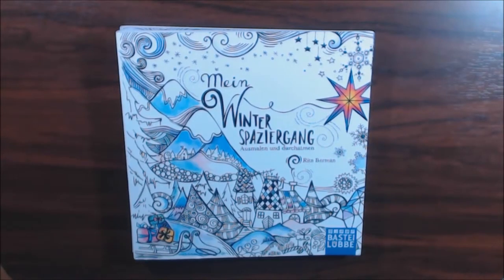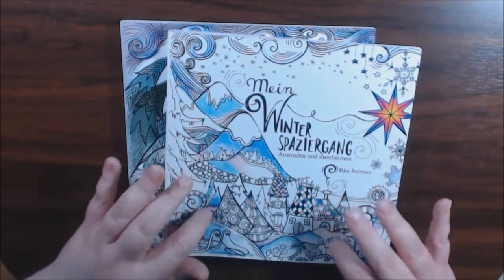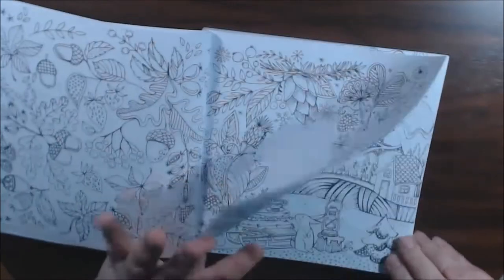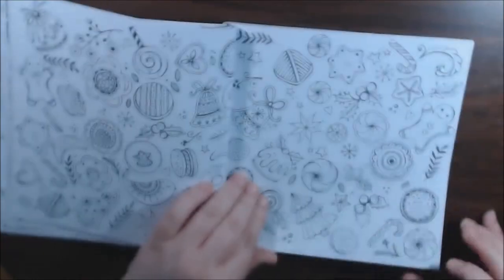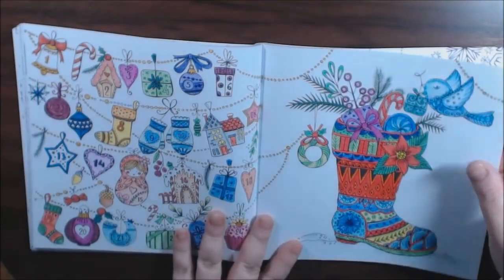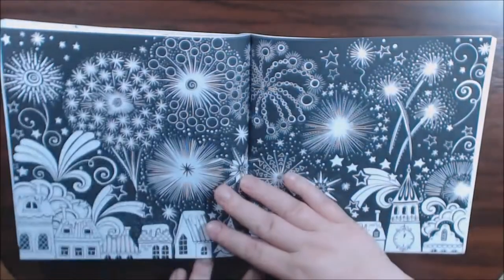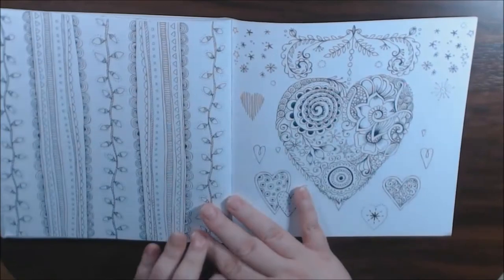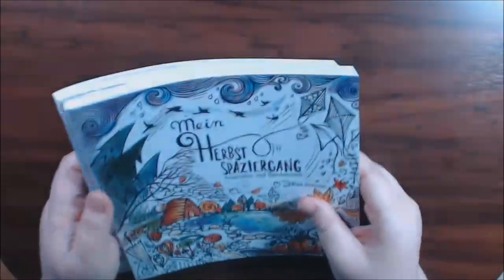Mein Winter Spaziergang Coloring Book Review by Rita Berman